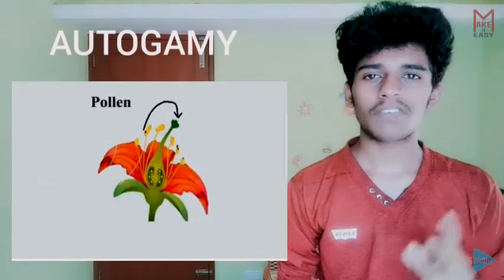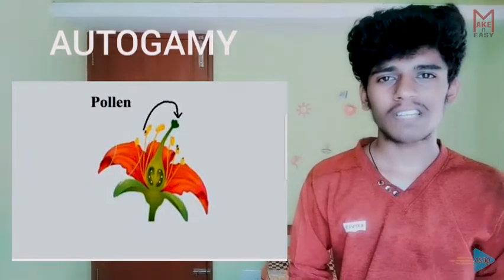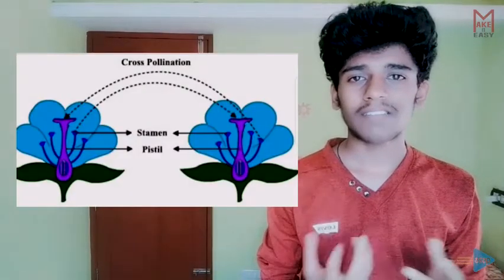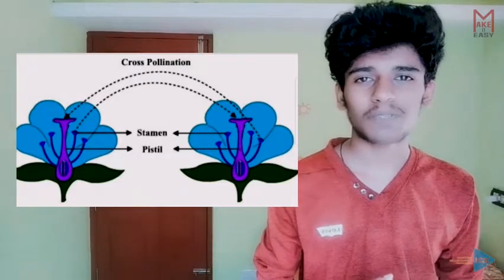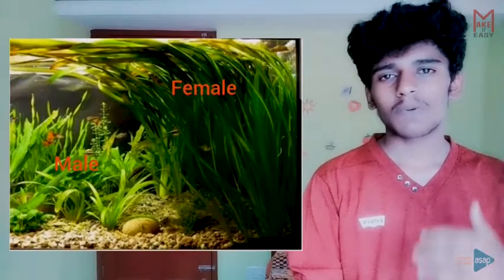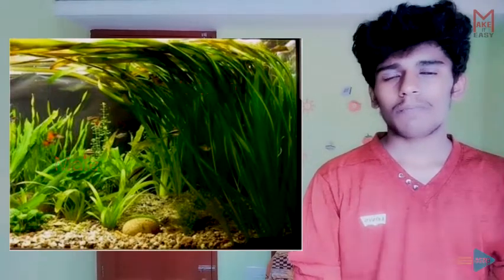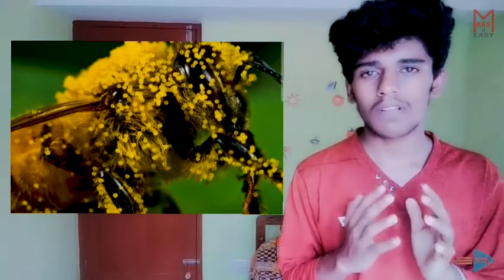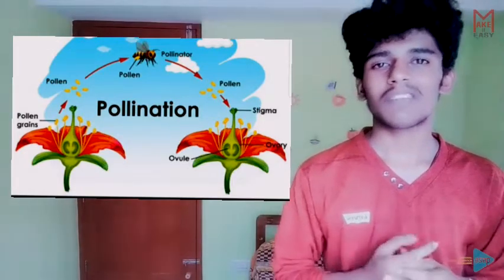Pollination_ by Pranush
This video is made by Mr. Pranush, student of ASAP SDC Chittur. Through this video he explains about pollination